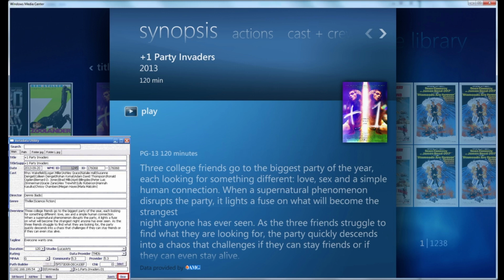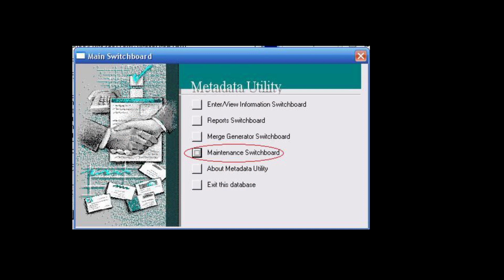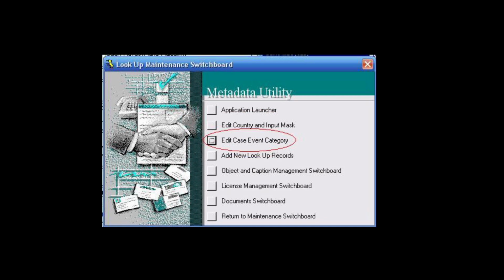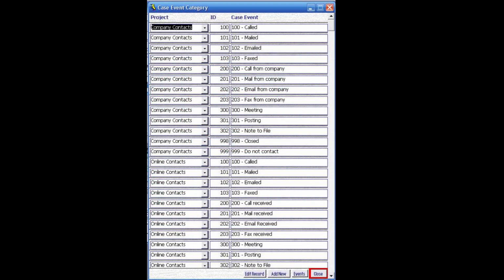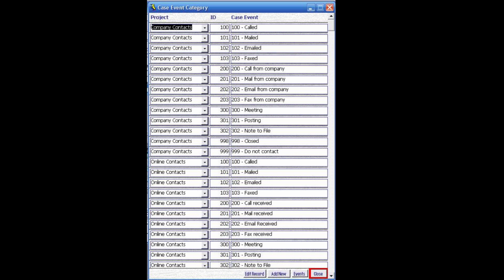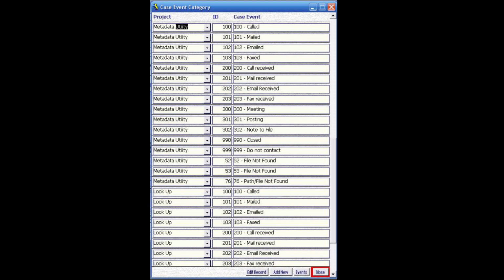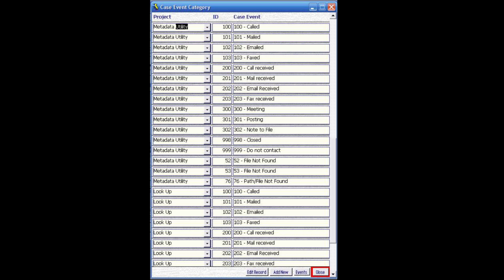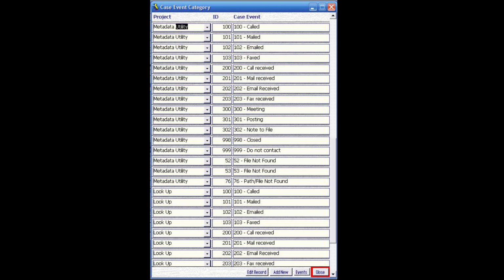Metadata Utility - Maintenance Switchboard - Look Up - Edit/Add Case Event Category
Metadata Utility - Key Features include:
- Batch Processing
- Language Management

00:00 Intro
00:10 Switchboard Navigation
00:30 Edit/Add Case Event Category
02:30 Outro